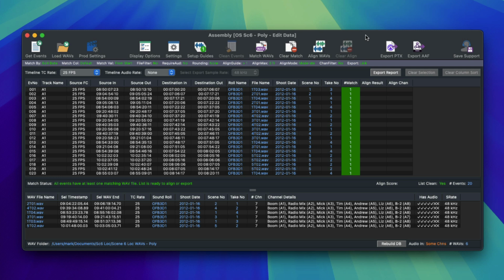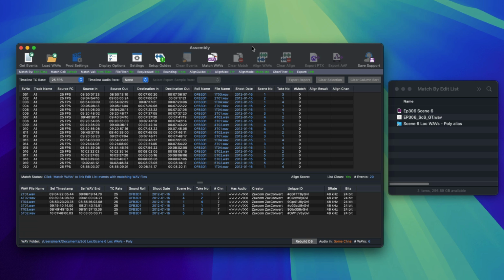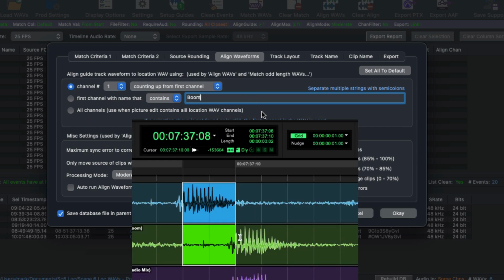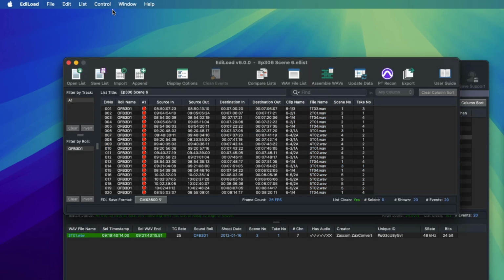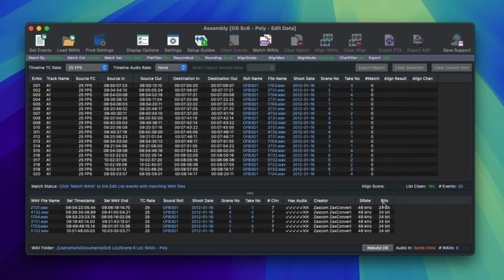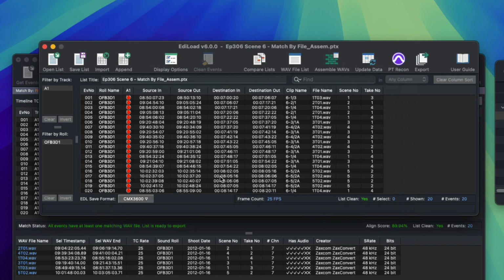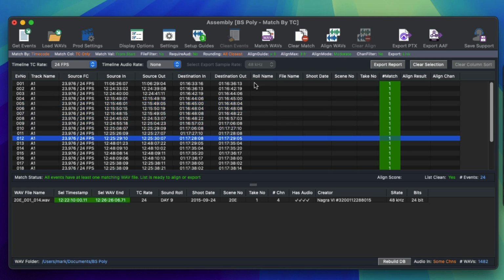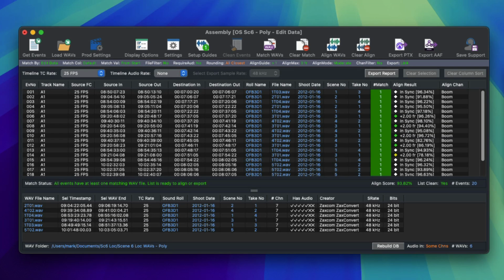EdiLoad v6 - Assembly Window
Mark Franken the developer of EdiLoad shows the new features that come with the EdiLoad v6 Assembly window.

00:00 - Introduction
00:51 - Loading Guide Tracks
02:24 - Production Settings
03:23 - Status Bar
03:54 - Align Waveforms
13:28 - Match Mode Selection
14:34 - Match By Edit Data
15:36 - Match By File
20:04 - Match By Timecode
24:14 - Additional New Features